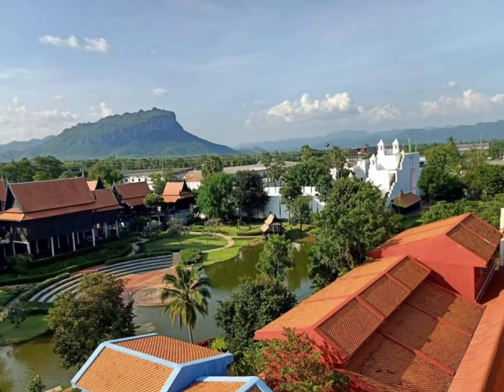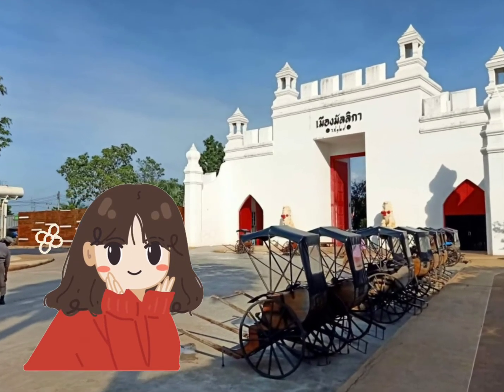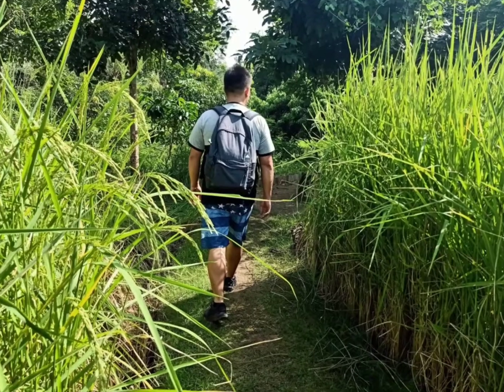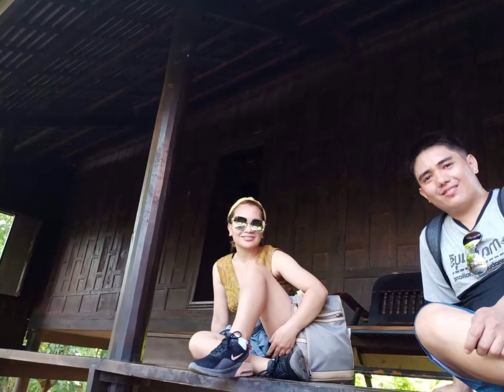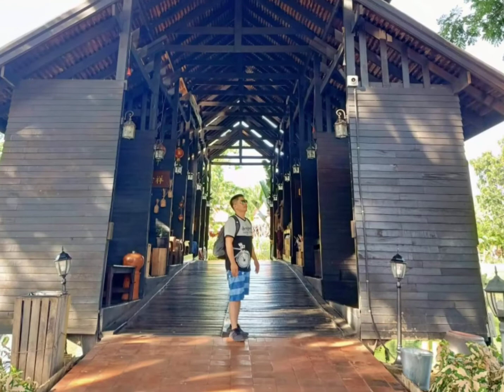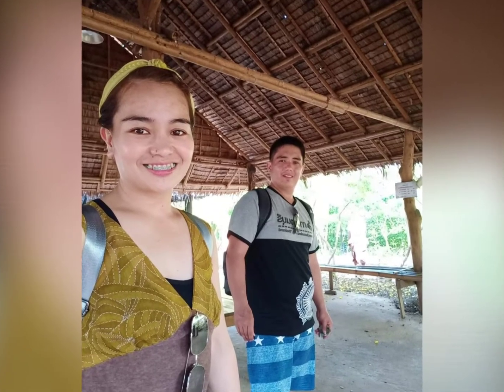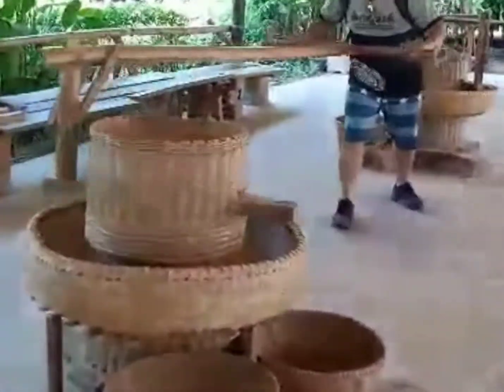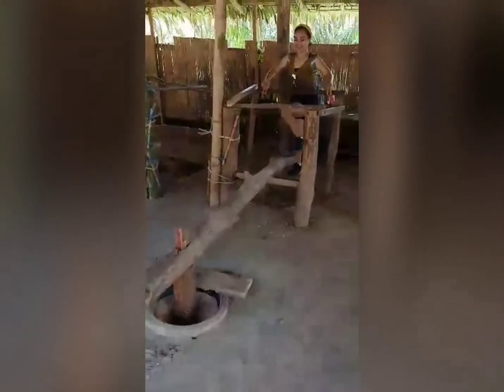ANCIENT THAI CITY TOUR! ∥ Mallika City, Kanchanaburi Thailand ∥ MAKEIT GIRL!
Before the tour: I am your tour guide for today and I hope you'll enjoy your day!
This is a very historical place, a very treasured city and I will try  my best to impart a very substantial information.

After the tour: I hope you learned something from the city and from me. Thank you so much!

The intention of this video is to showcase the past lifestyle of the Siamese or the Thai. I am so touched and amazed how they really protect and preserve their culture and traditions.